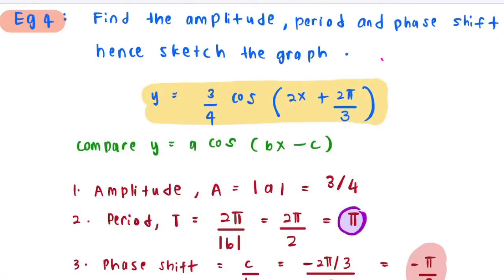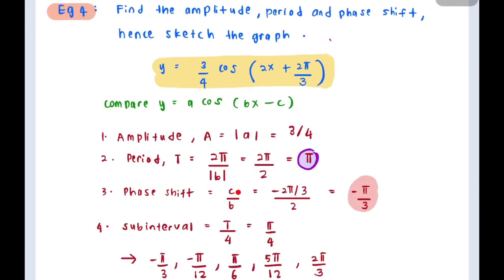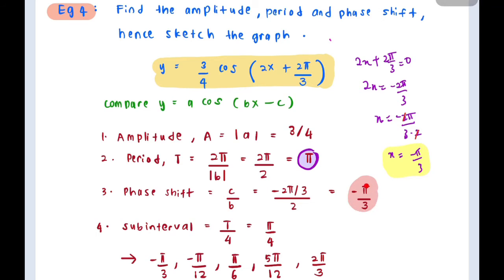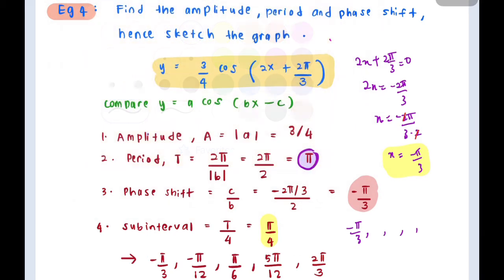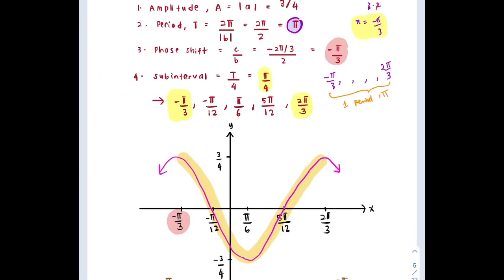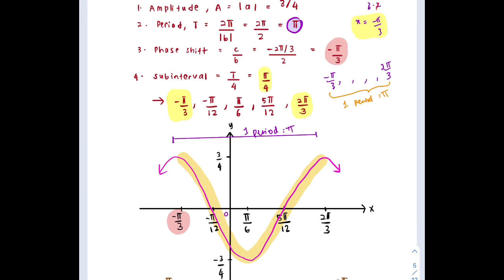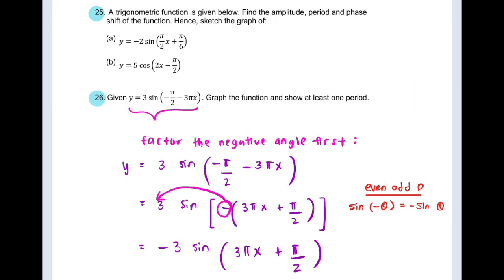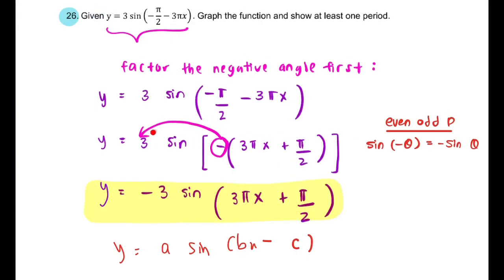MAT0114: CHAPTER 5.3 TRIGONOMETRIC FUNCTIONS PART 5